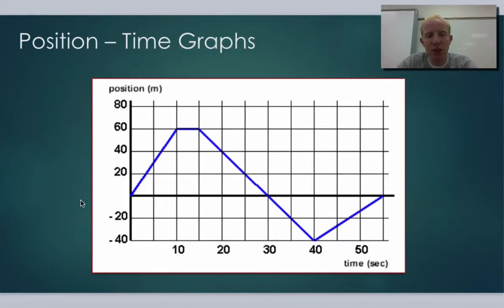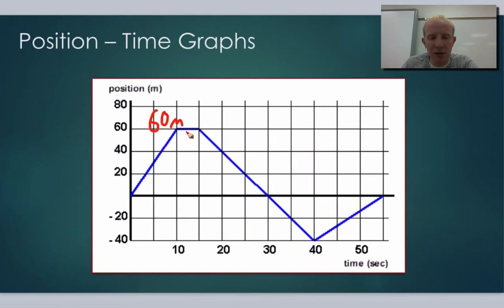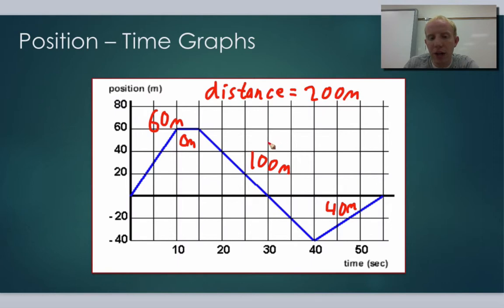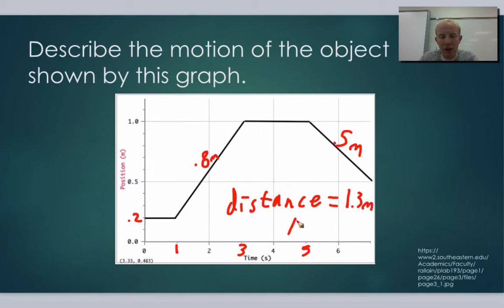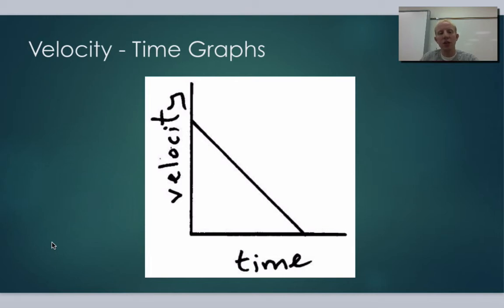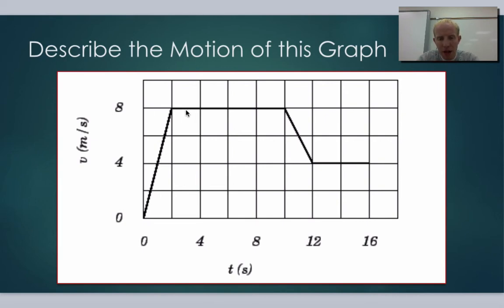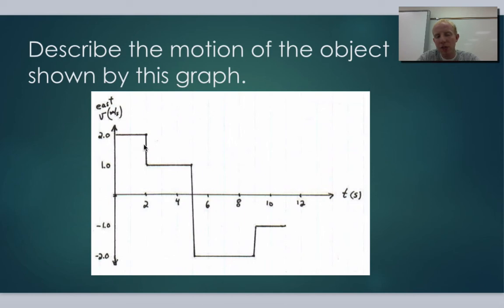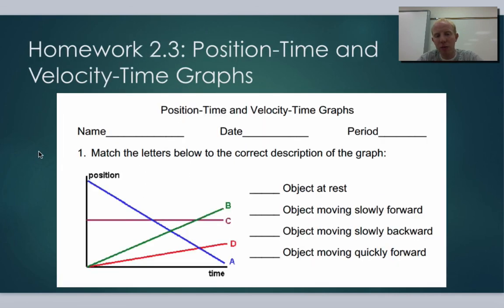Physics 2.2, 2.3 - Position and Velocity Time Graphs